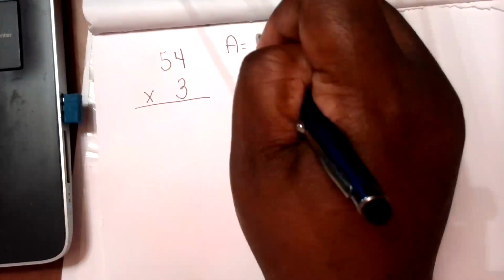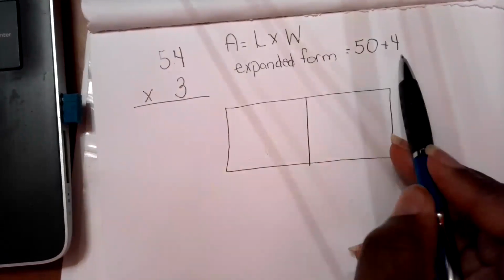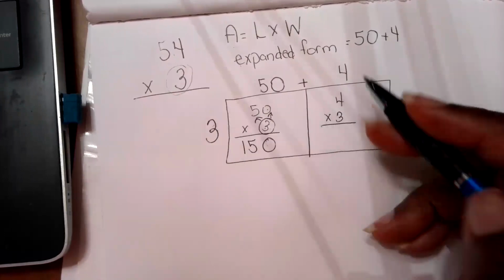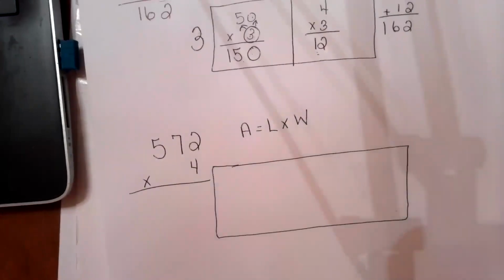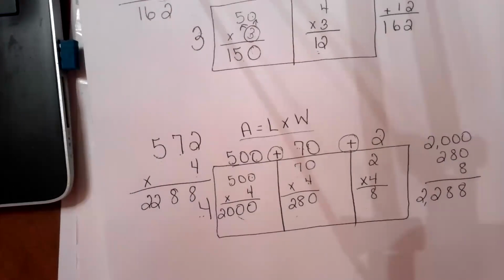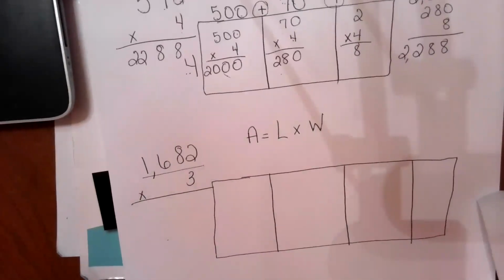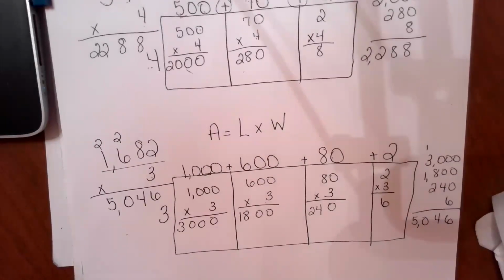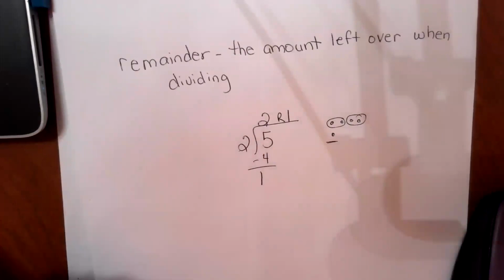Multiplying using area model